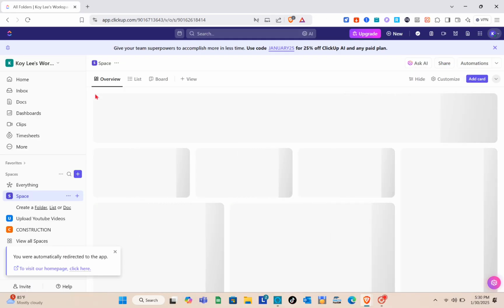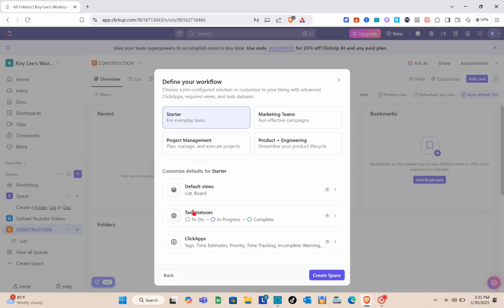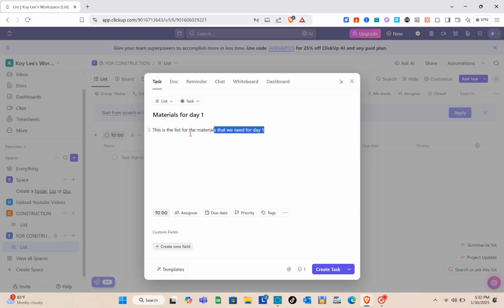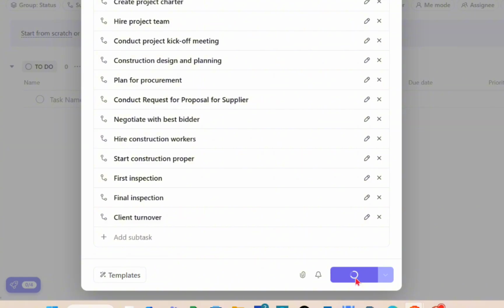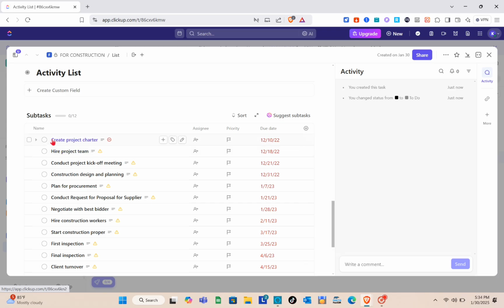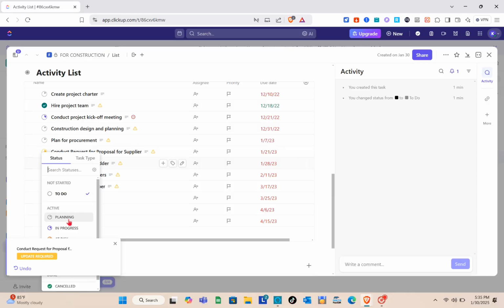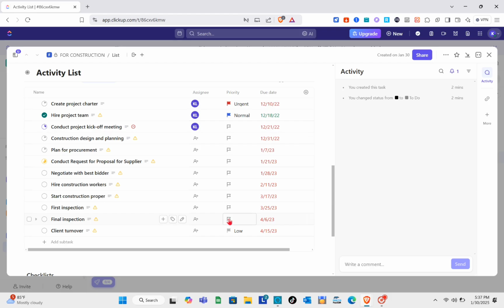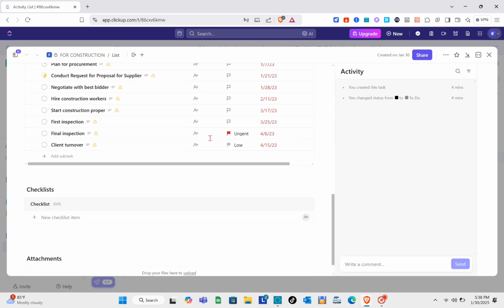How To Use Clickup For Construction Management (Full Guide)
Learn how to use ClickUp for construction management with this full guide. From project tracking to team collaboration, we cover it all in this comprehensive video tutorial!